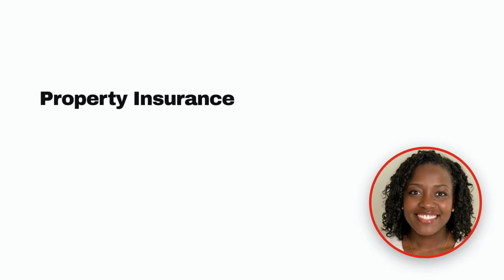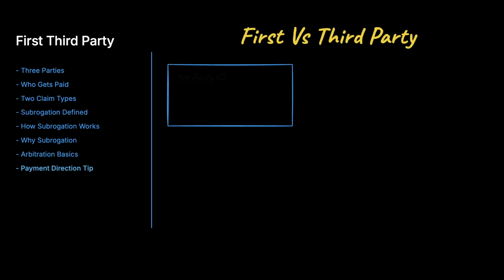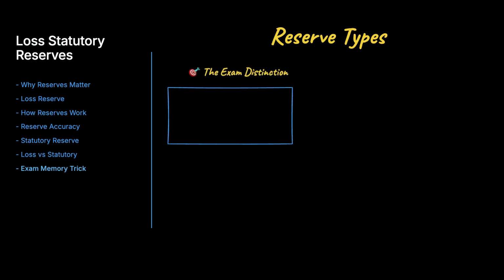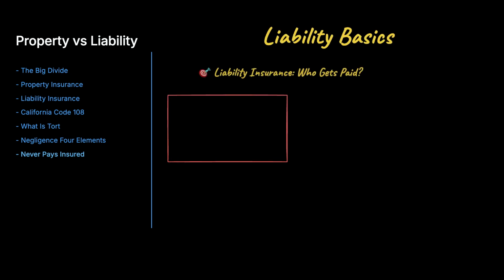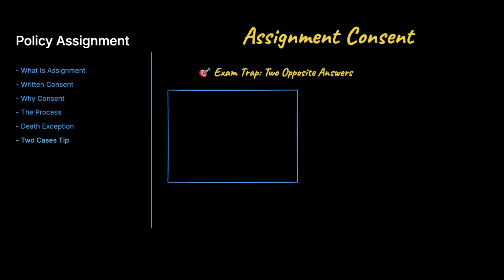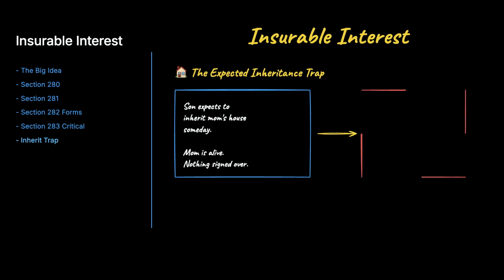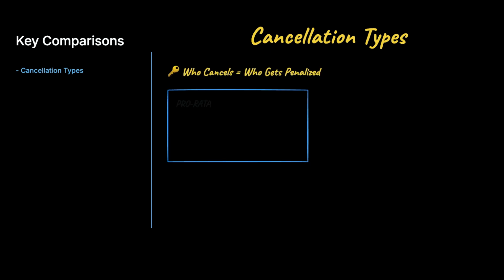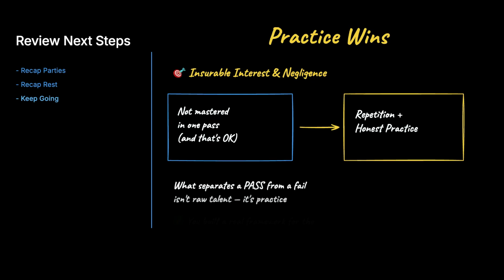California P&C Exam Study Guide | Part 02 (Claims & Coverage Explained)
If your goal is to pass the California Property and Casualty insurance license exam on your first try and start a real career as a licensed agent helping families and businesses across the Golden State protect what they have worked for, the casualty fundamentals in this study guide are points you cannot afford to leave on the table. They show up again and again on the exam, and the wording is where a lot of future agents lose easy marks. In this video we break every concept down in plain English so you walk into your PSI test date calm, ready, and confident. StateExamsPrep.com keeps it simple, exam focused, and built for busy people who want to pass and move on.

Here is what we cover in this video:

🔸 First party versus third party and subrogation. You will lock in why property insurance pays the insured for their own loss while liability insurance pays the third party the insured harmed, plus how subrogation lets an insurer step into the insured's shoes to recover from the party actually at fault.

🔸 Loss reserves versus statutory reserves. We break down how a loss reserve estimates what an insurer expects to pay on open claims, how a statutory reserve is the legal minimum California requires under Insurance Code section 985, and how incurred losses combine what has already been paid with what still sits in reserve.

🔸 Property versus liability coverage and negligence. You will master the California Insurance Code section 108 definition of liability insurance as coverage for harm to others, the tort of negligence, and the four elements of duty, breach, cause, and harm that must all be present for a negligence claim to succeed.

🔸 Insurable interest under California law. We walk through Insurance Code sections 280 through 287, why a mere hope of inheriting property without a present right or contract creates no insurable interest, the different timing rules for property versus life insurance, and the three cancellation types of pro rata, short rate, and flat.

Why this matters: California P&C exam questions reward students who can tell two similar terms apart in a four option lineup. Once you can separate first party from third party, a loss reserve from a statutory reserve, and recall the insurable interest timing rules without hesitating, a whole block of guaranteed points opens up. That is the edge that turns a stressful exam day into a passing score and a brand new California insurance license.

New videos drop every week to help you reach your goal!